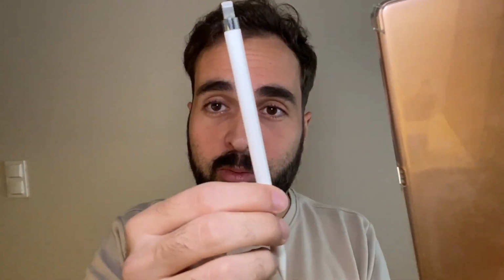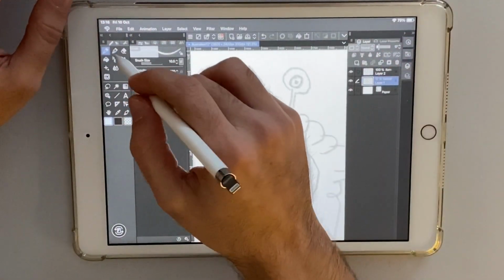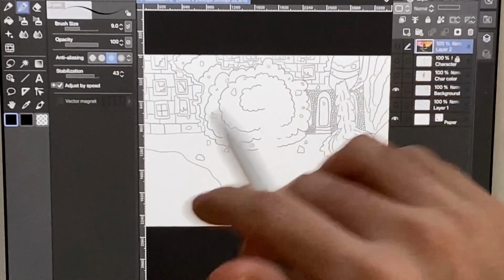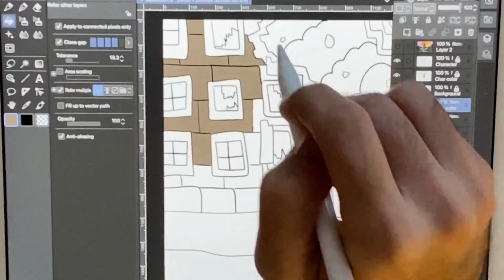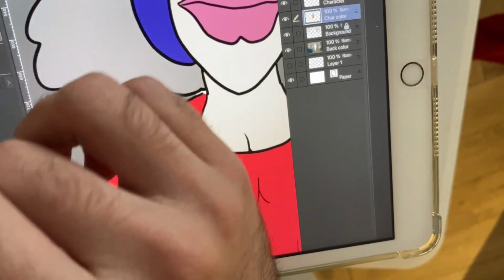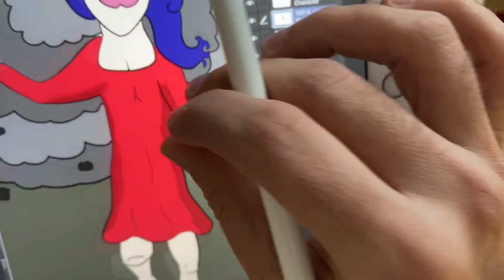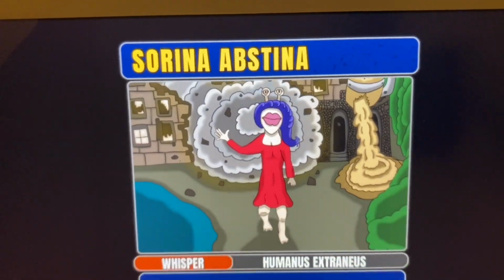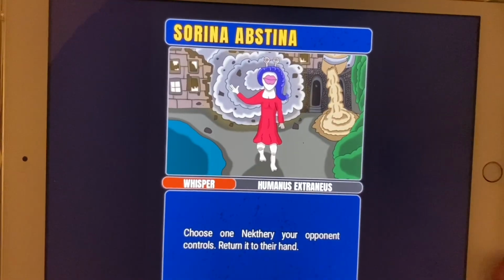"From Sketch to Playable Card" - Ep. 17 - THE CREATION (of a Card Game) - Series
You’ve seen the bizarre characters of QBÖS—now see how they’re actually drawn!

On today's episode, I pull back the curtain on my entire illustration workflow. This isn't just a timelapse; it’s a breakdown of the design decisions needed to bring our dark comedy card game to life.

Game First. Always.

If you’re into tabletop games, card games, or card game design, this is the place to be. Whether you’re a fan of Magic: The Gathering, Yu-Gi-Oh!, Pokémon TCG, or indie card games, come join the community and help shape something new.